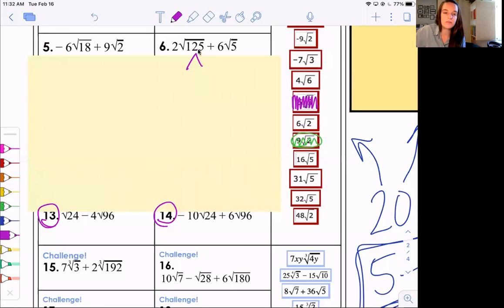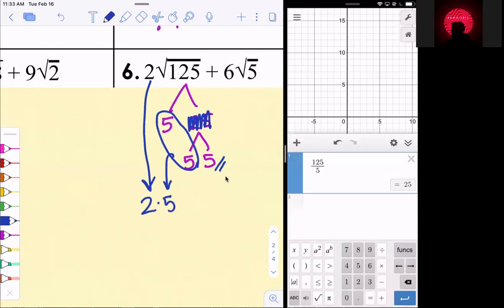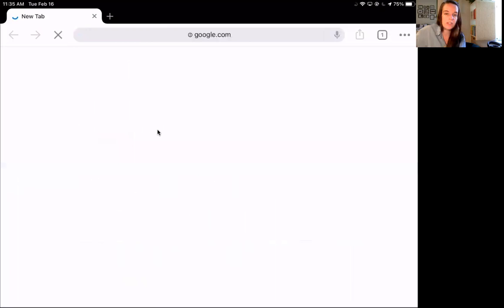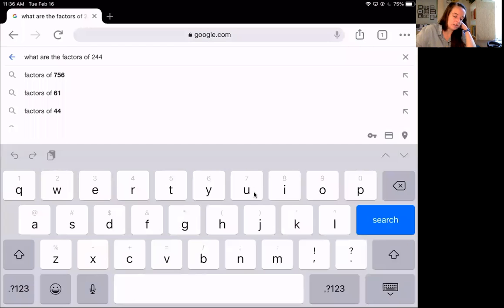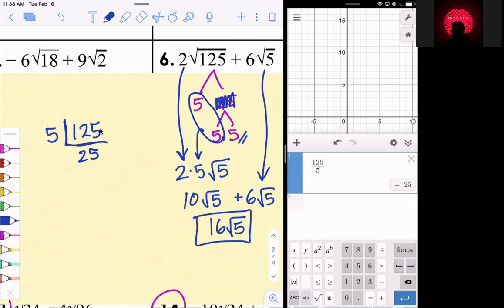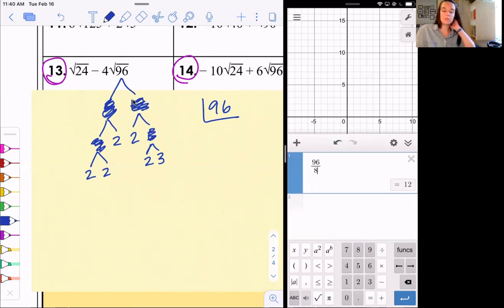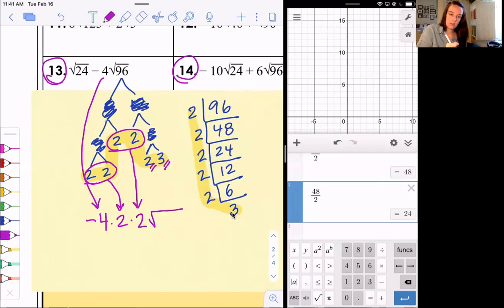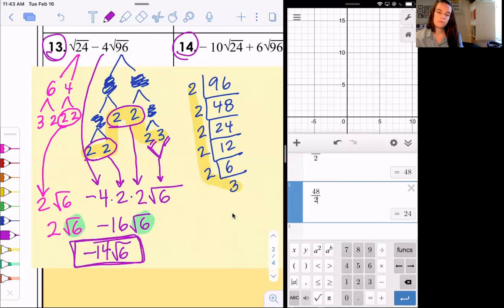Office Hours -- 2.16.21 -- Adding and Subtracting Radicals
0:00 #6
1:43 How to deal with big numbers
7:09 #13